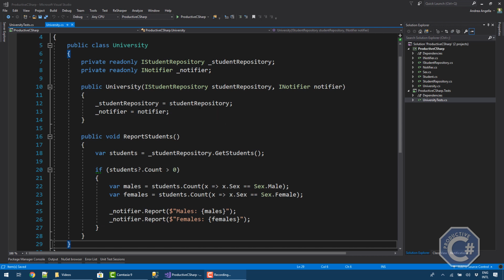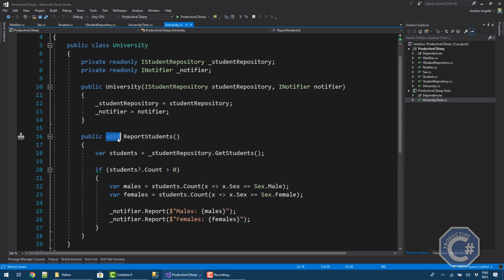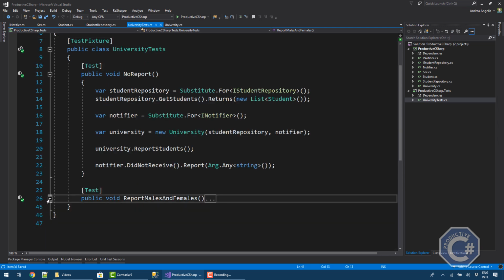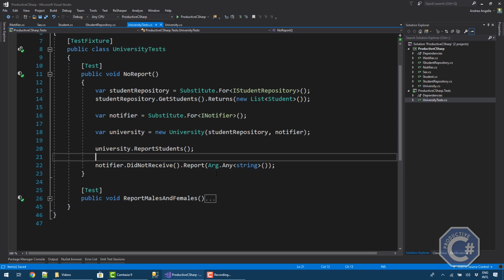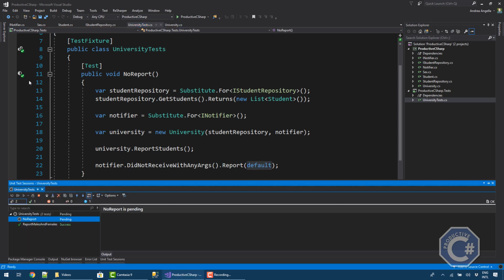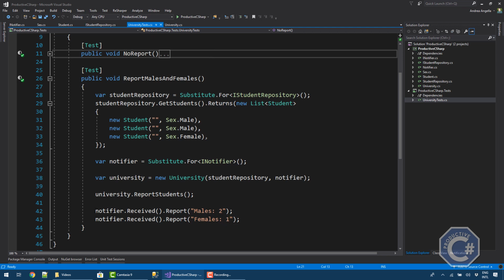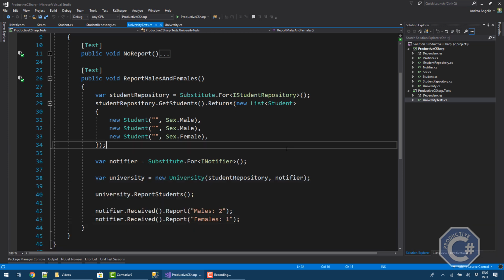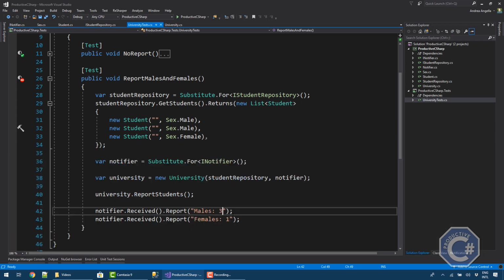Mocking with NSubstitute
Learn how to write unit tests and mock collaborators using the NSubstitute framework.